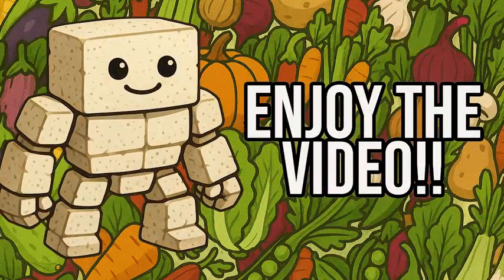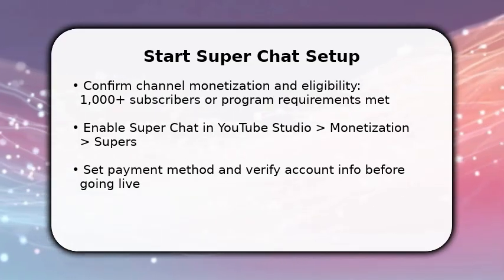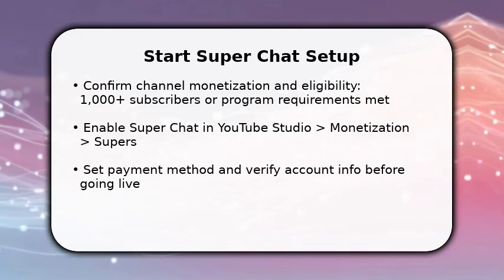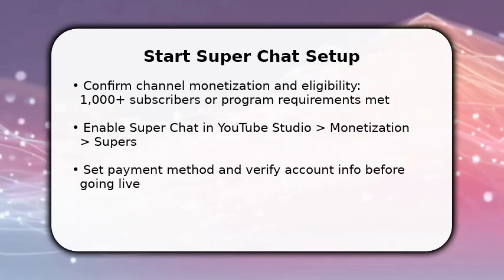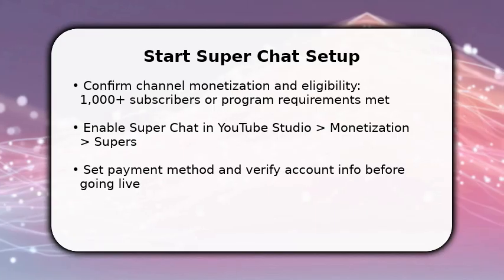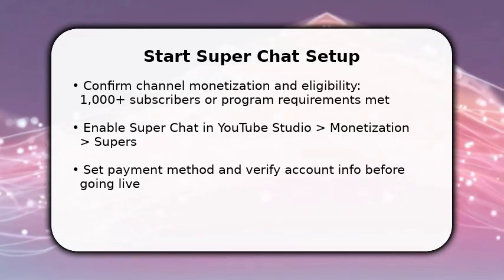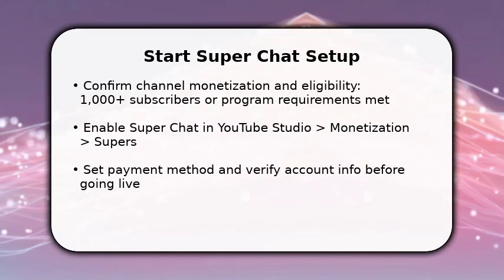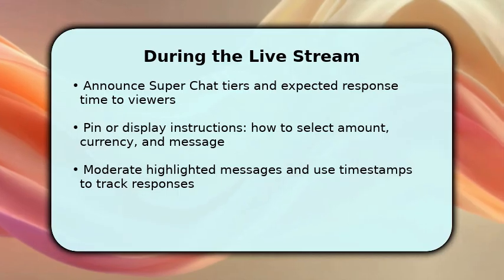How to Use Super Chat (easy Method)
How to Use Super Chat (easy Method) | 🔒 Surfshark VPN Deal — Stay private and secure. $1.99/mo + 3 Months Free ▸

Learn the straightforward way to activate YouTube's Super Chat feature, enhancing your channel visibility and interaction with viewers. Discover tips for maximizing engagement during live streams.

YouTube Super Chat, live stream interactions, channel promotion,